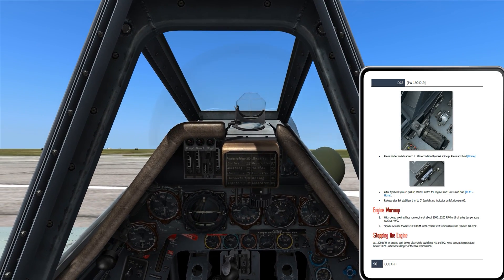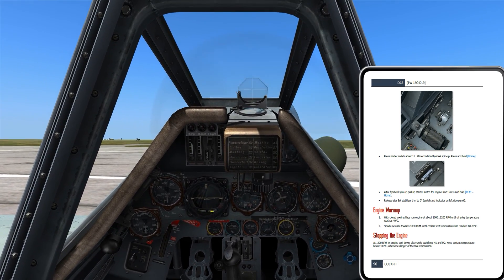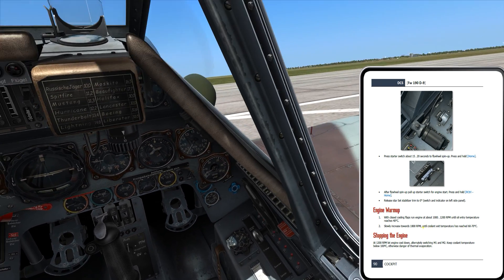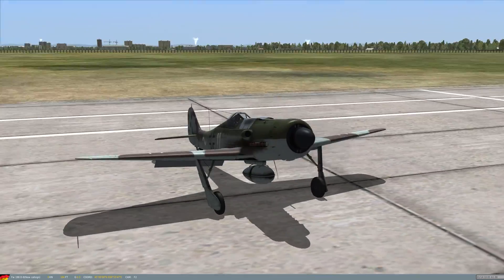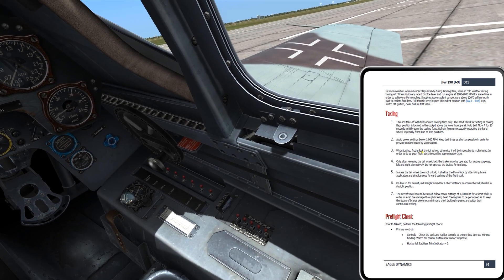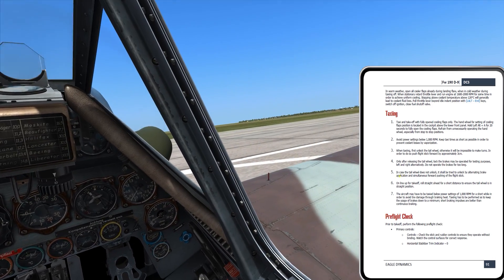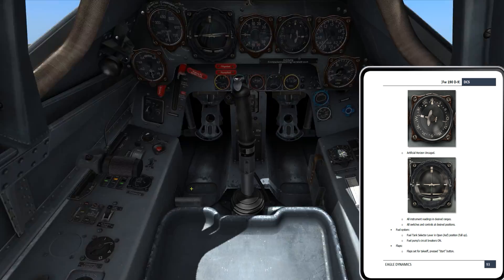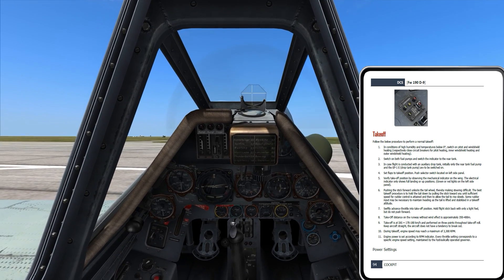Test Flight - Fw 190 D-9 Dora #2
This series documents the process involved in learning the recently released DCS: Fw 190 D-9 Dora from scratch.  It is really intended for new players who just are not sure where to start because of the depth of the simulation or for experienced players who are looking for more knowledge of aircraft systems.